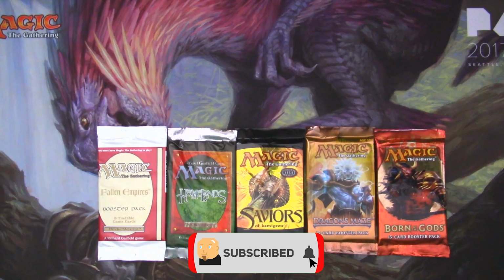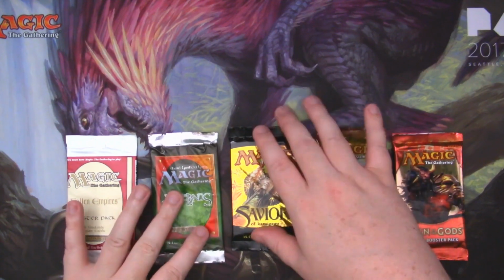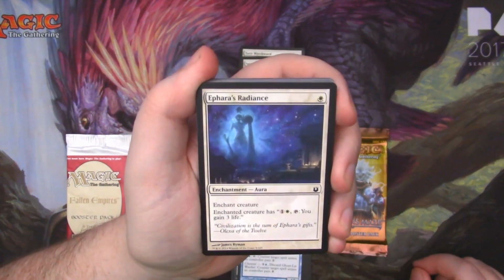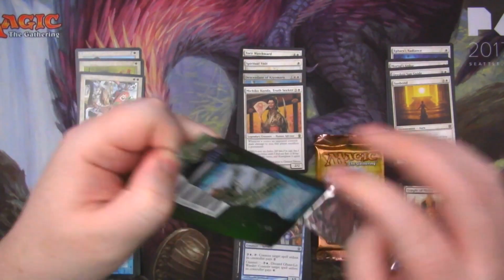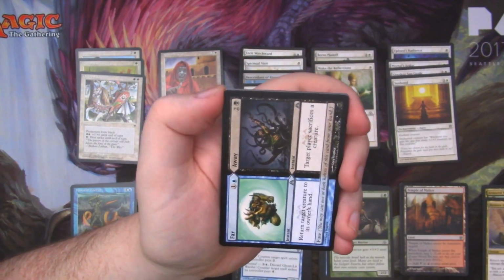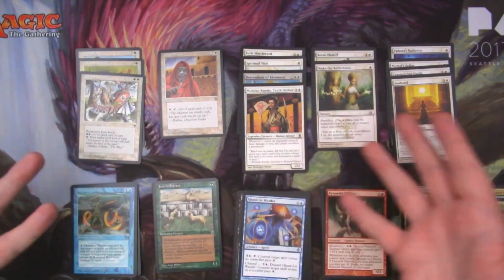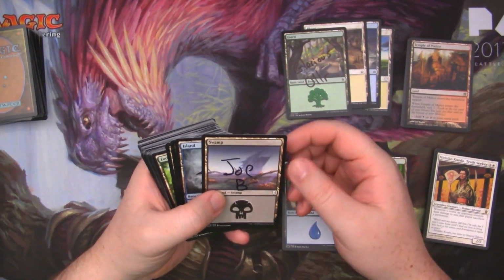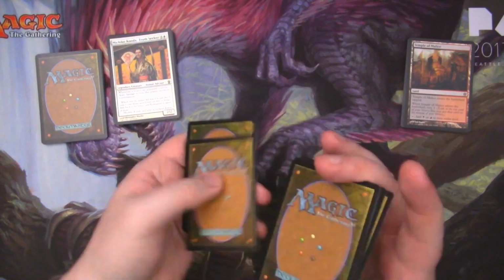MTG - Mediocre Monday Episode 16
Welcome to Mediocre Monday where we open some of the worst received sets in MTG history.
Let the Jank off begin!

Episode 16